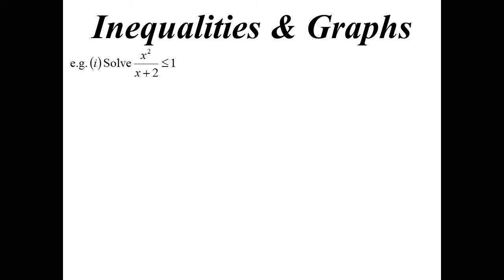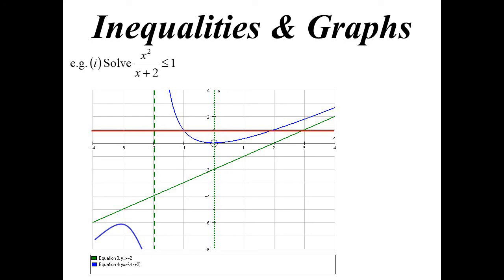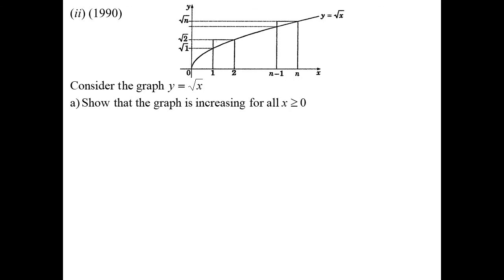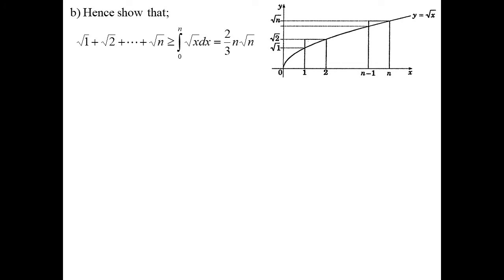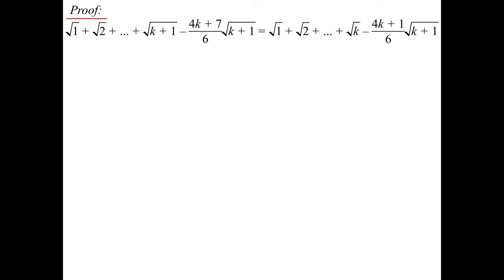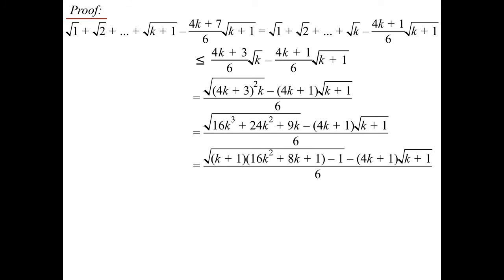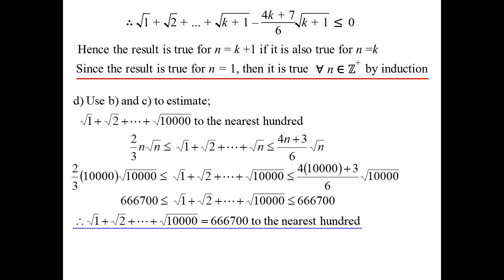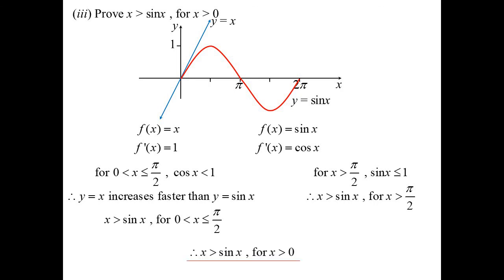12X2 T03 05 inequalities & graphs 2021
Using graphs to solve ineqalities (and inequations)